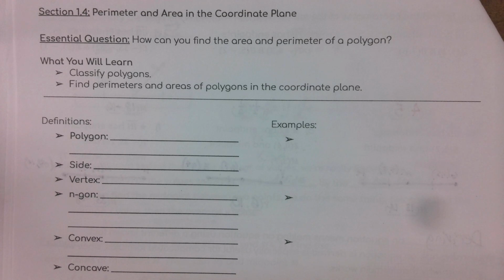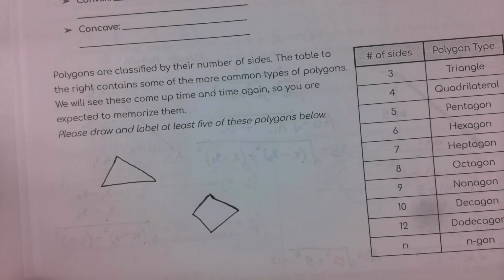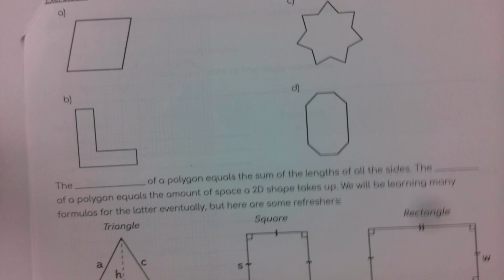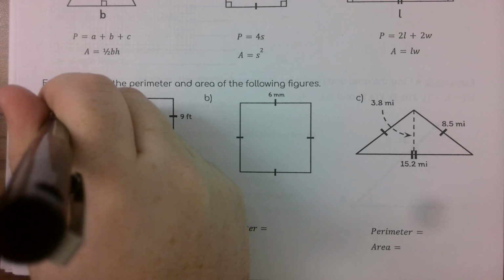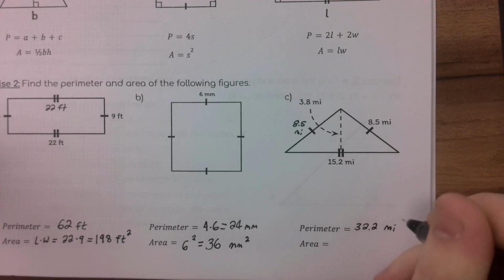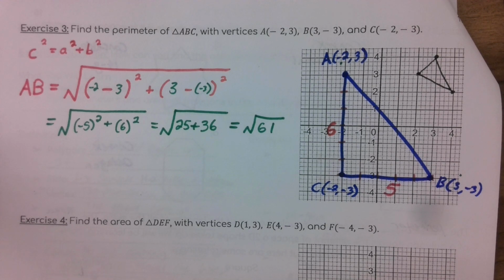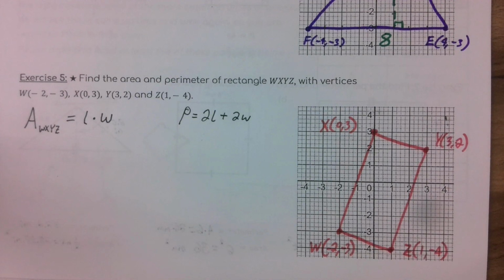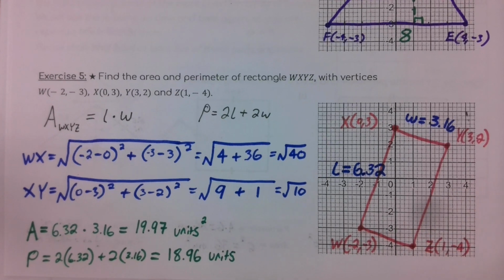Geometry - Lesson 1.4